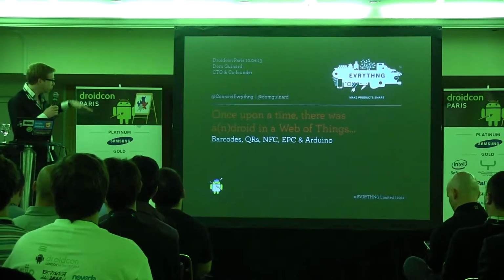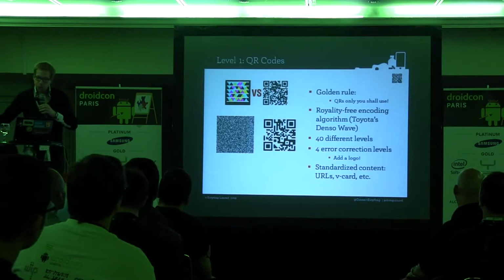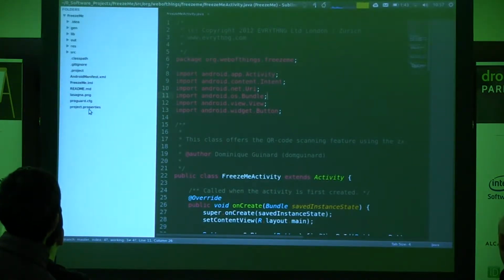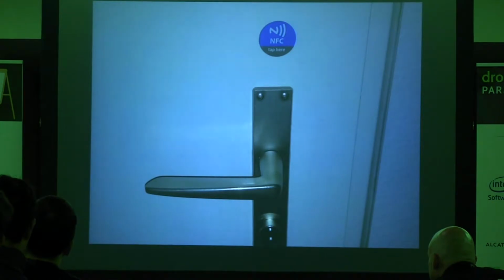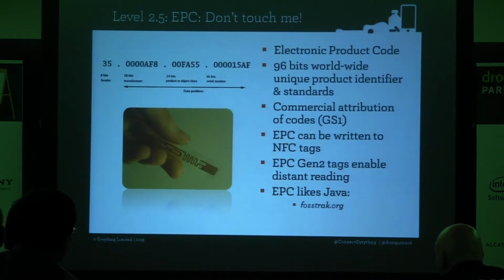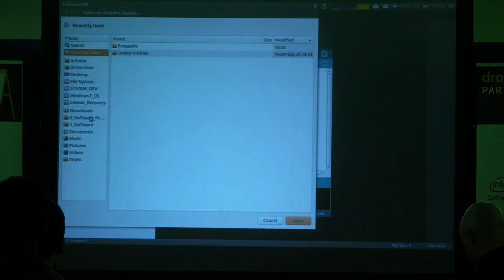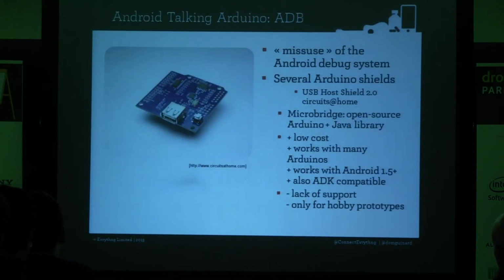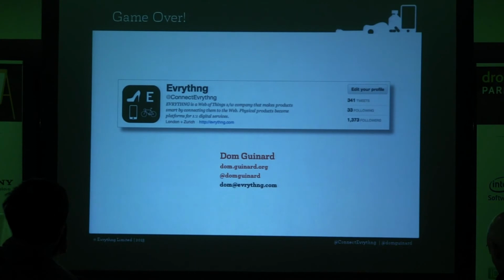Internet of things Barcodes, QRs, NFC, EPC & Arduino (eng) - DroidCon Paris 2013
DroidCon Paris 2013 organised by WIP & Paris Android User Group